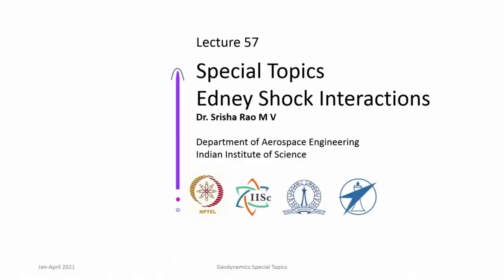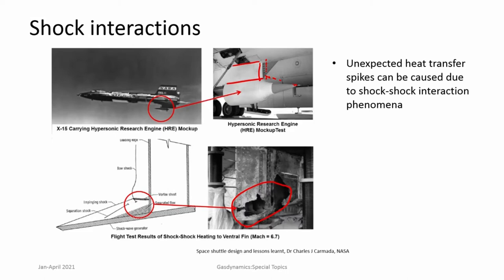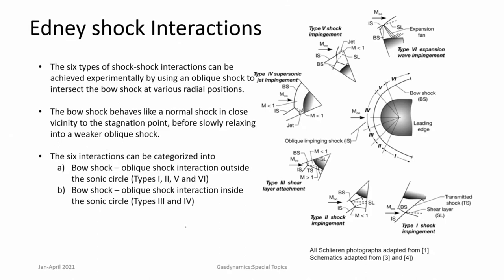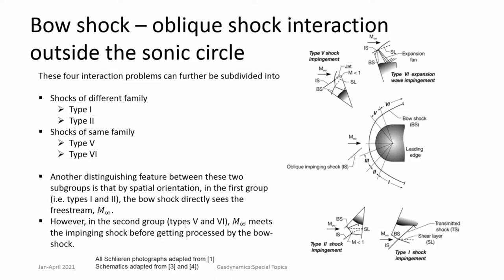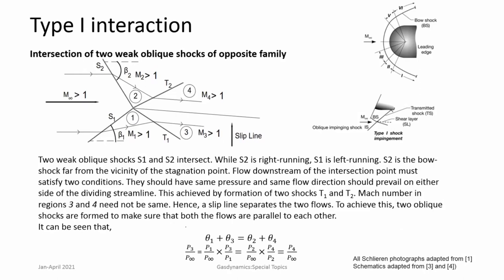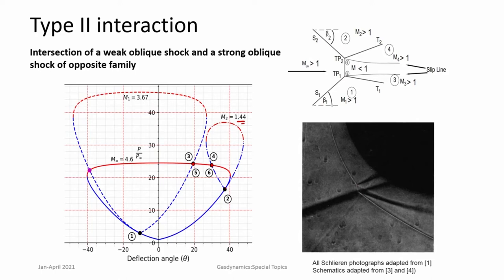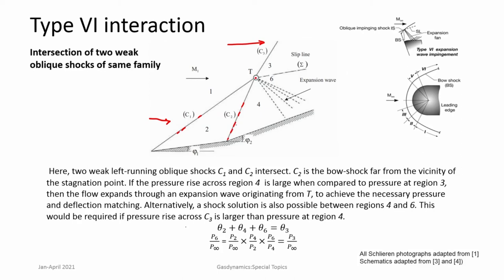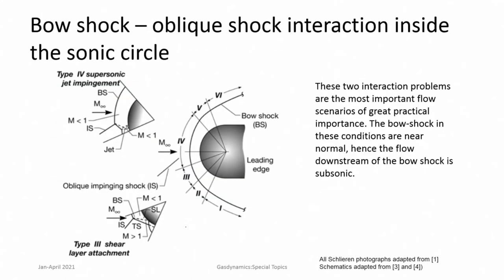Lec 57: Edney Shock Interaction